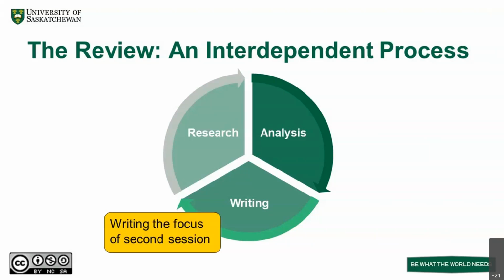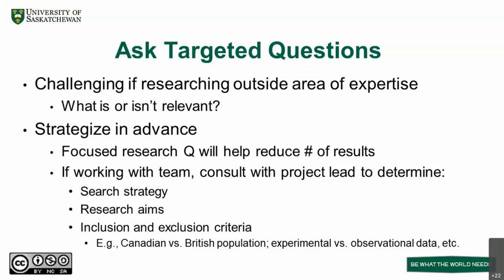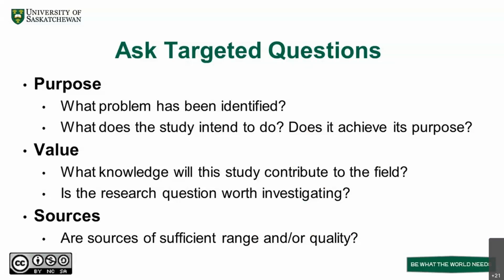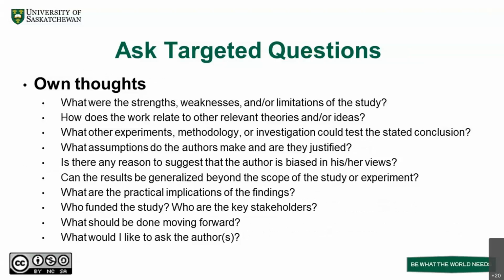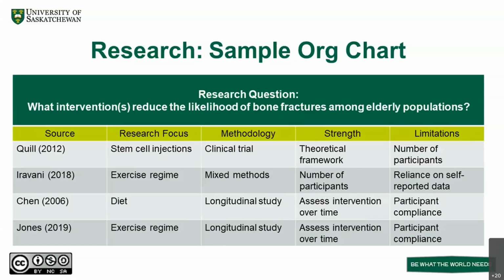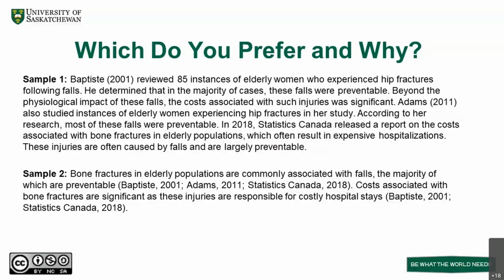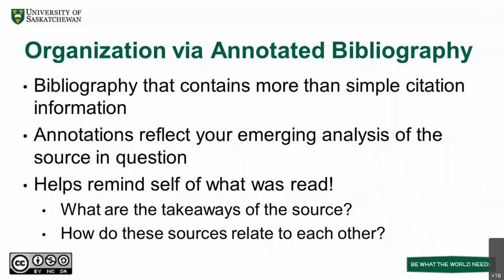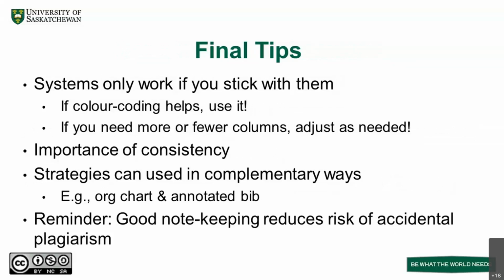How to organize and analyze your literature review May 2021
Jill McMillan, Graduate Writing specialist at USask Library, offers an excellent overview of what it takes to properly organize and analyze your literature review -- including confidence, what questions to ask, and what tools are helpful!